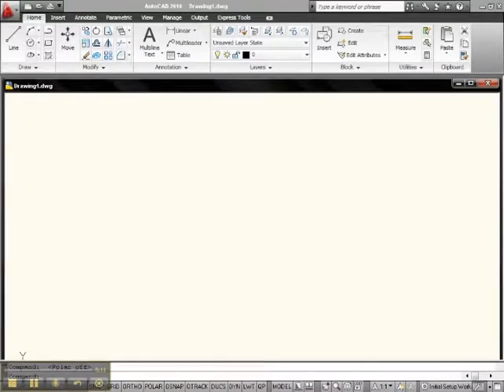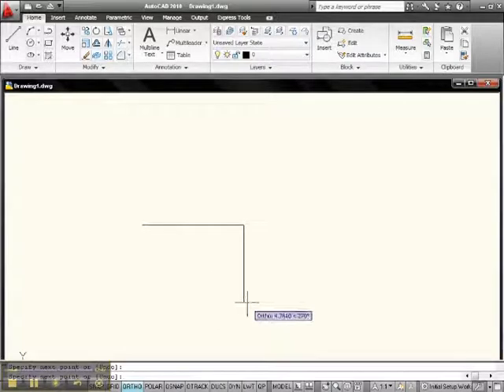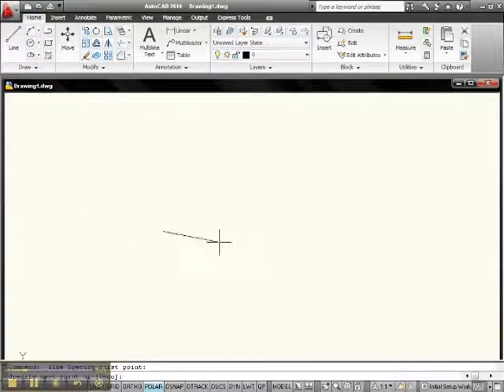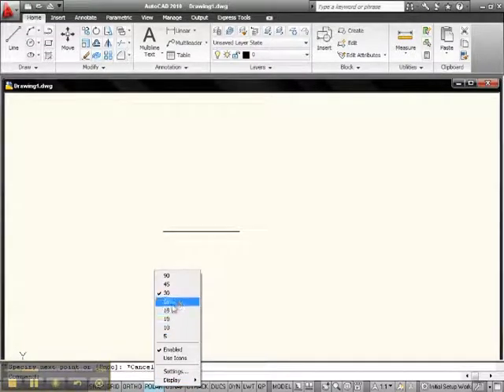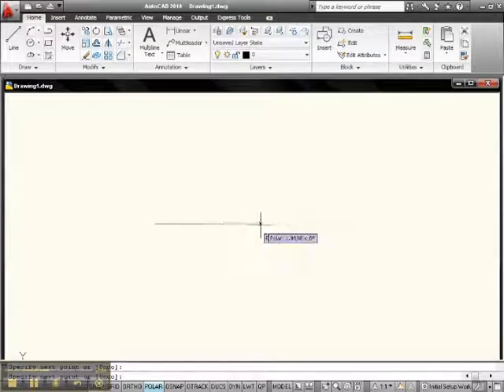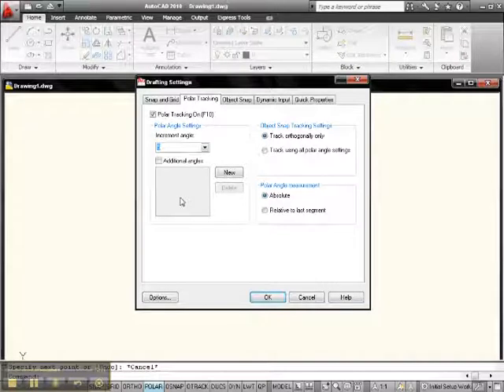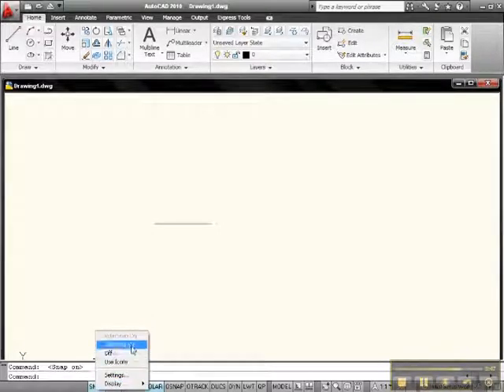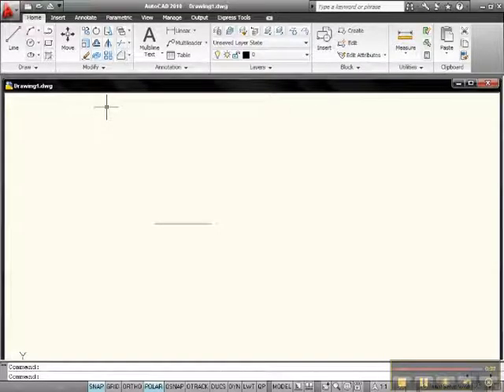Lesson 25 Polar Tracking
This video will show the Lesson 25 Polar Tracking tutorial